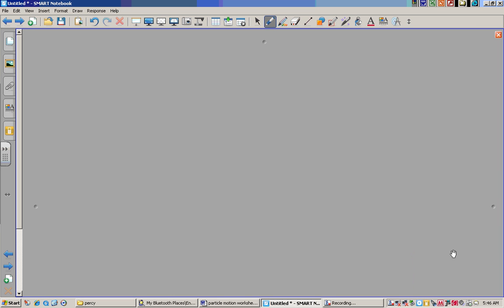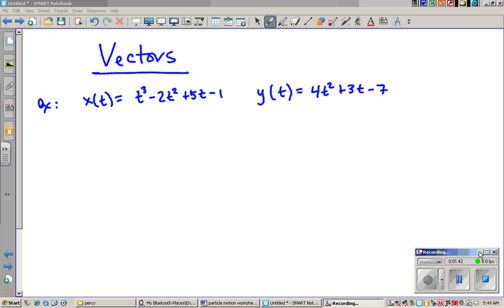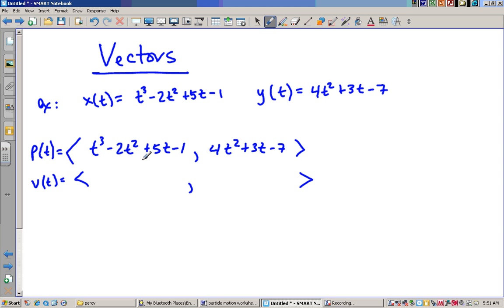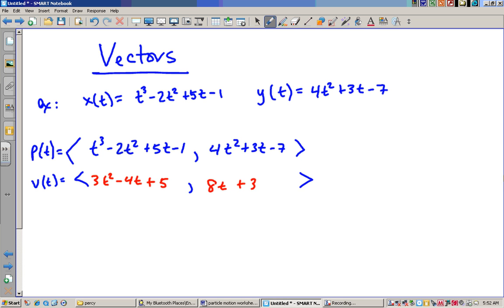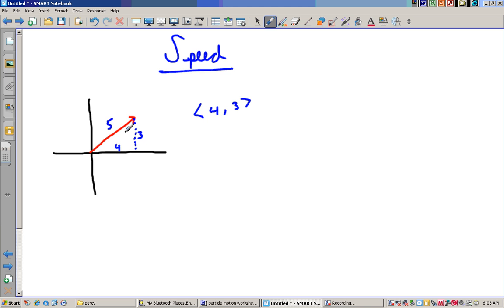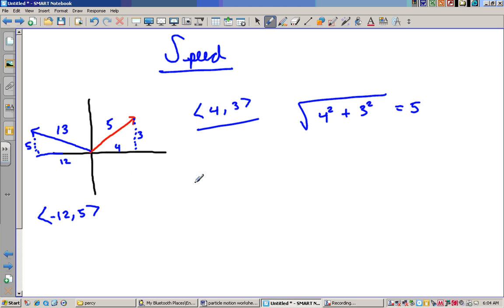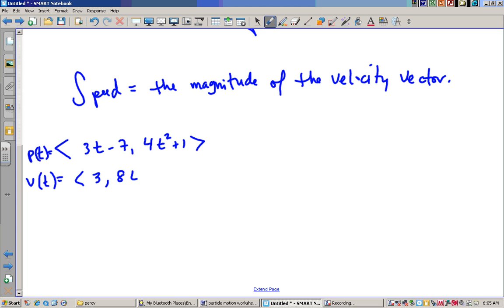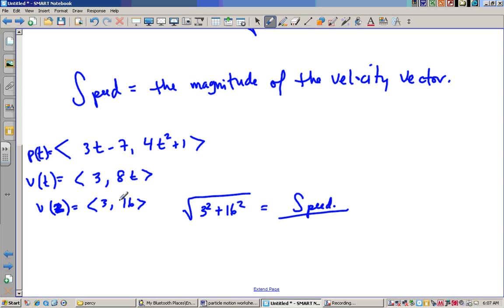parameters and vectors